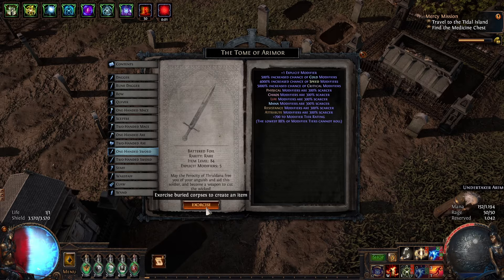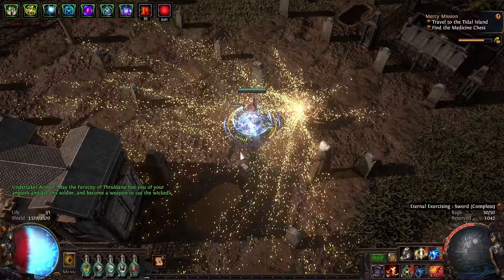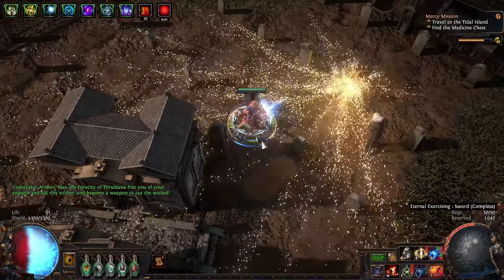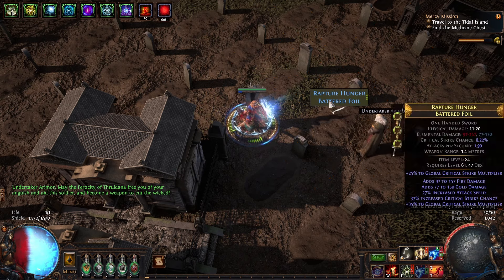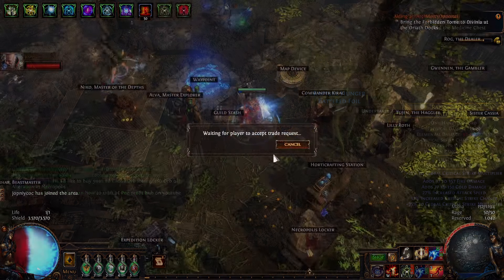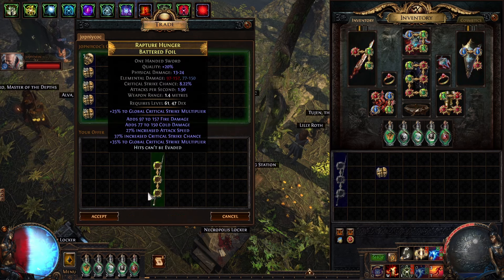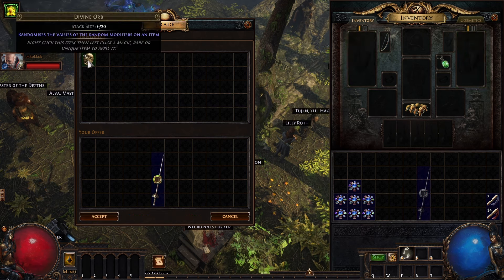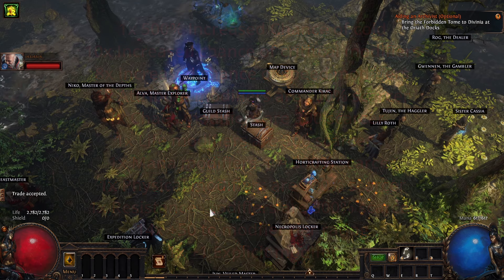Graveyard profit crafting Battered foils for CoC DD builds | Poe 3.24 Necropolis League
Graveyard recipe:

1x 500% Increased Chance of cold
10x Increased chance of crititcal modifiers
8x increased chance of speed modifiers
1x Attribute modifiers are 300% scarcer
1x Chaos modifiers are 300 scarcer
1x life modifiers are 300 scarcer
1x mana modifiers are 300% scarcer
1x Physical modifiers are 300% scarcer
1x Resistance modifiers are 300% scarcer
14x +50 to modfier tier rating
1x +1 explicit modifer